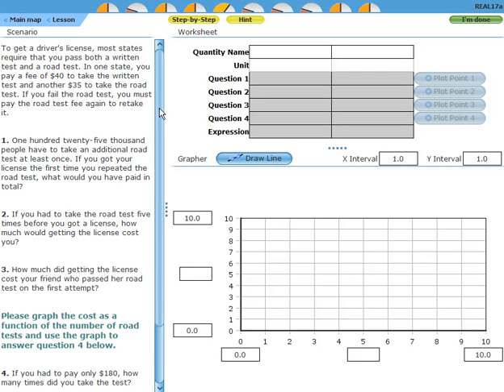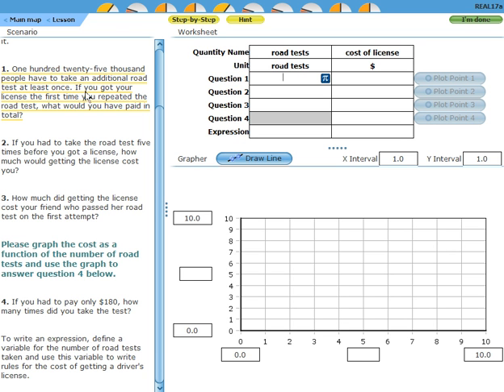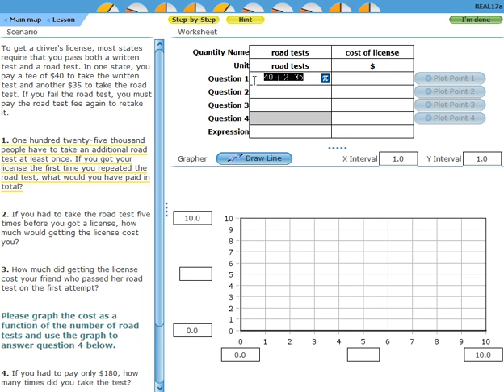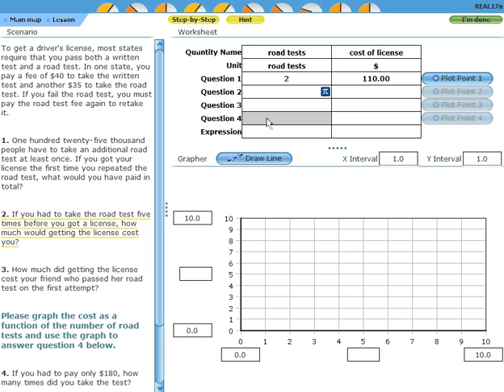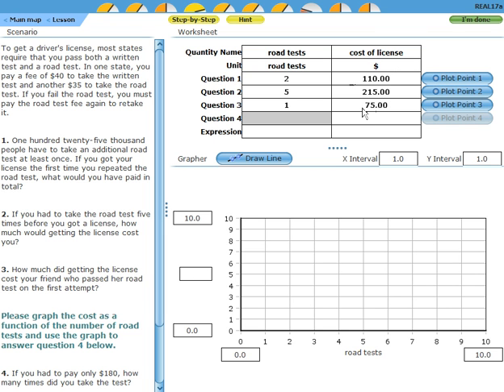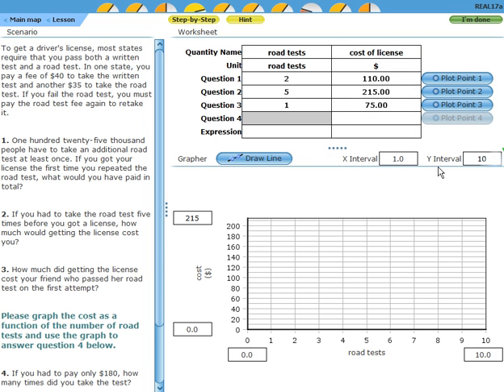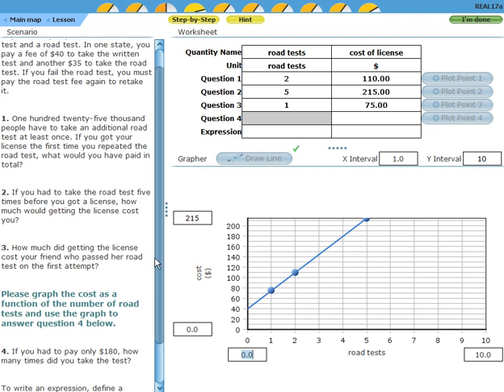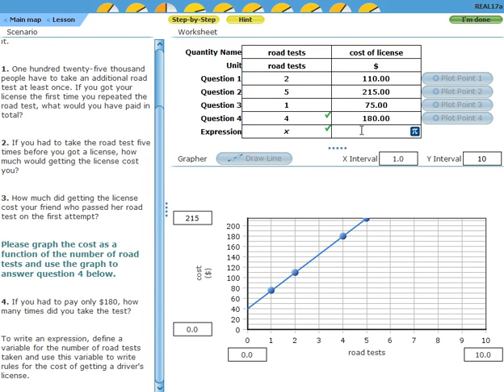carnegie unit 3